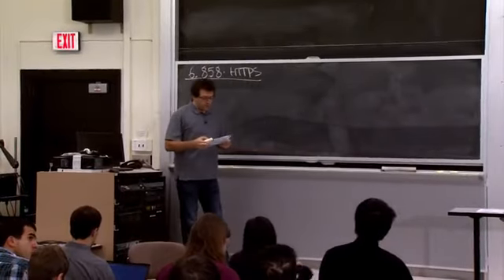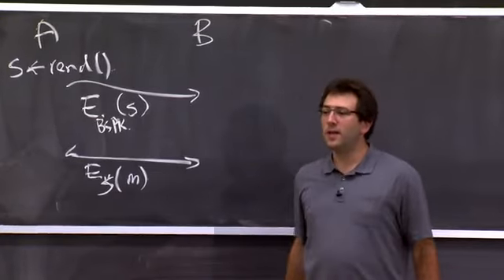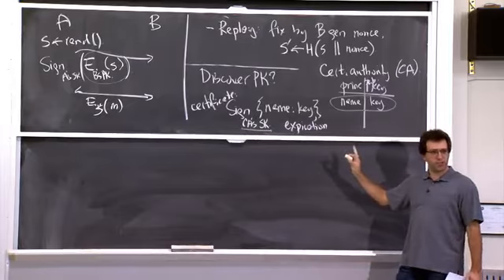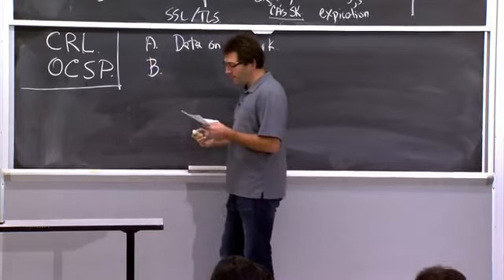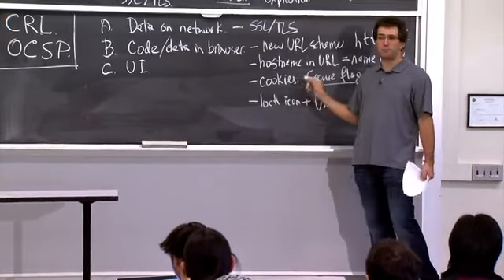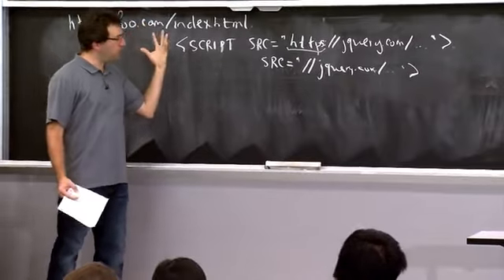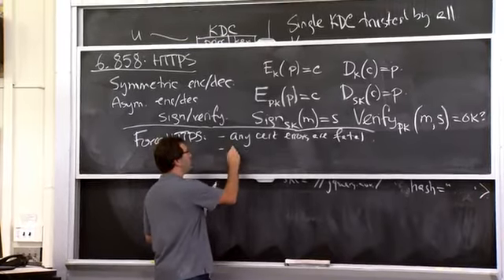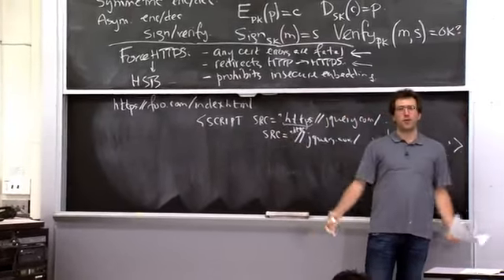Lecture 14_ SSL and HTTPS